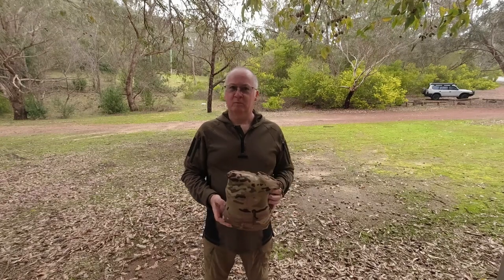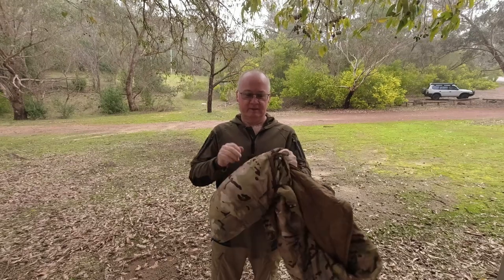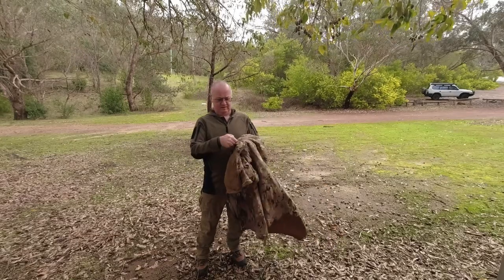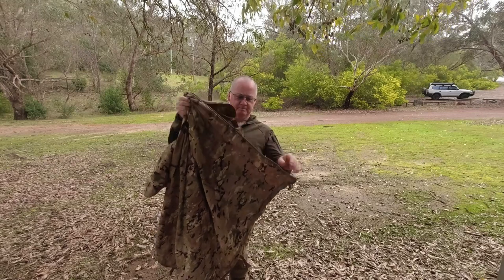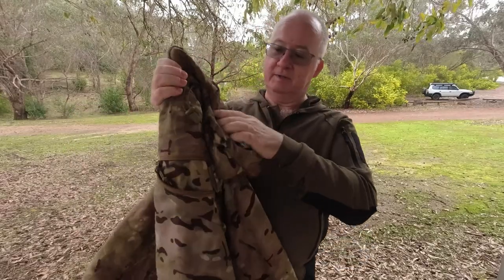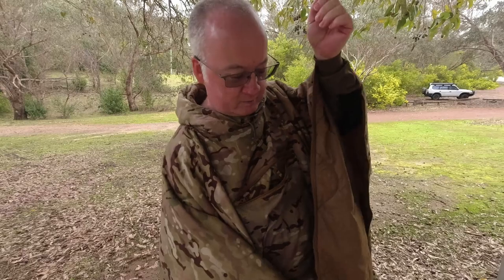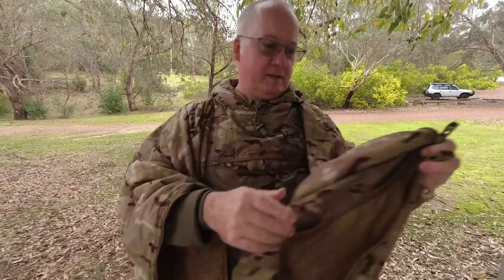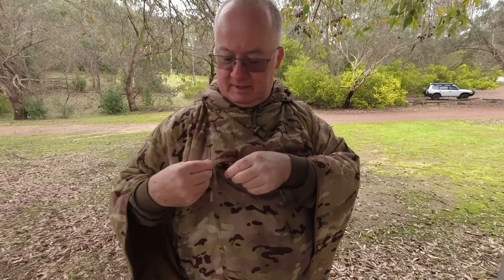Helikon Tex Swagman Poncho Liner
Swagman Roll Poncho by Helikon-Tex

Once upon a time, the trappers, the trekkers and even the soldiers did not carry sleeping bags. They carried blanket rolls. Up until very recently, wool was the best blanket material. Then, still several decades ago, Nylon fabrics came into being. During the Vietnam War, there appeared a new blanket – the Poncho Liner. Ultra lightweight blanket doubling as warming liner for rain-protection poncho.

In Australian slang ‘swagman’ means a travelling workman. Something like American cowboy or a trapper, occasionally on a lookout for a work on the Frontier. The difference was, the Australian swagman was traveling on foot, and carried all his belongings in a bed roll. With the Swagman Roll® is a salute to these intrepid men, trembling on chilly mornings in their moist blankets – but with the Swagman Roll® you’ll never have to emulate that particular part of their lifestyle.

The roll is made of thin Nylon fabric, filled with one of the best insulating materials mankind ever dreamed of – the Climashield® Apex™. Swagman Roll® is not your ordinary blanket. It is more of a multifunction tool, applicable wherever a warm cover is required. You can use it as a poncho liner, emergency sleeping bag, enhance your regular sleeping bag with it, wrap in it as if it was a blanket, line your hammock with it – or just wear as a stand-alone long, warm coat.
DETAILS
Warm hood
Integral transport pocket
Zippered front pocket
USGI poncho compatible
Can be used as: emergency jacket, sleeping bag or sleeping bag liner, blanket, hammock liner (quilt) etc. Lightweight, non soaking, easy to transport
Ideally fits the BOB backpack
YKK® zippers
SPECIFICATIONS
Weight: 745g
Dimensions: 145 x 200cm
Material: Nylon
Grammage: 67g/m2
Colour Options: Black, Camo, Wildwood, Adaptive Green, Alpha Green, Taiga Green, Coyote Brown, Flecktarn, Shadow Grey, US Woodland, Desert Night Camo or Tiger Stripe Black